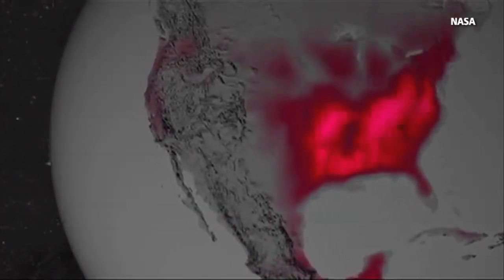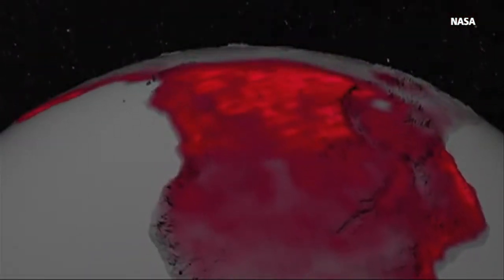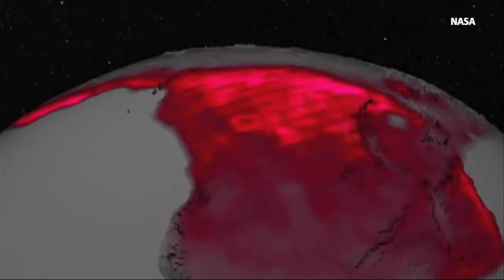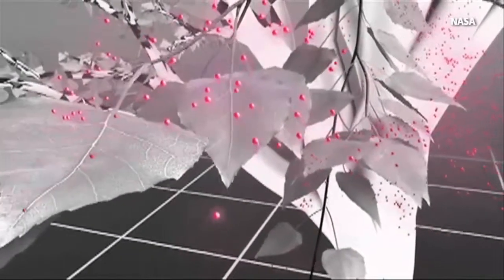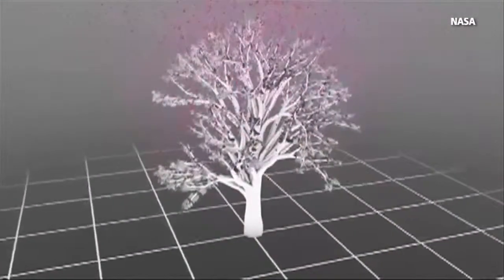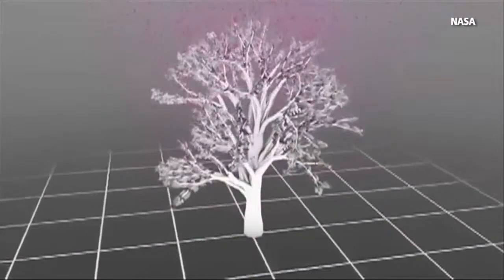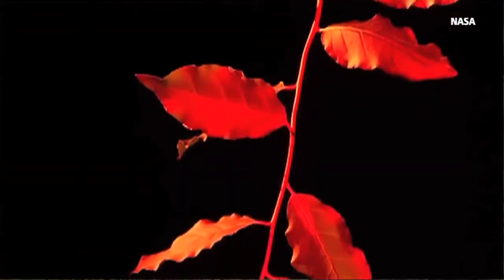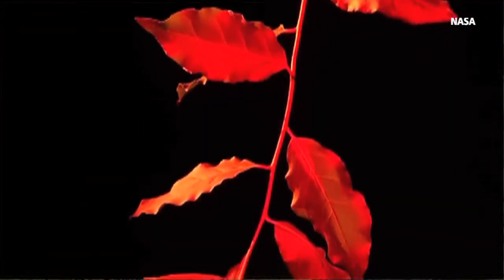Glow in the Dark Plants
July 25, 2013 - The Weather Channel host Matt Sampson tells us what happens if plants are overexposed to sunlight.